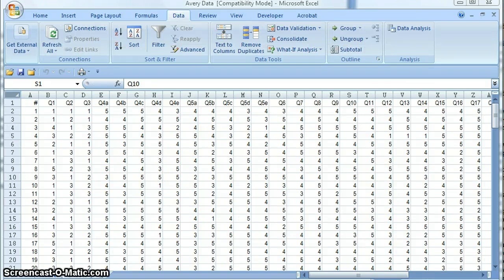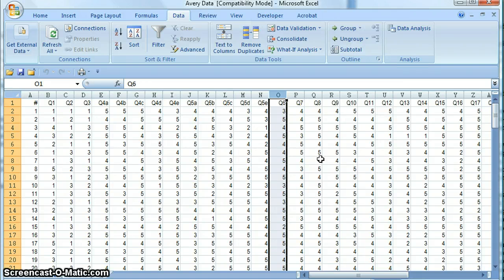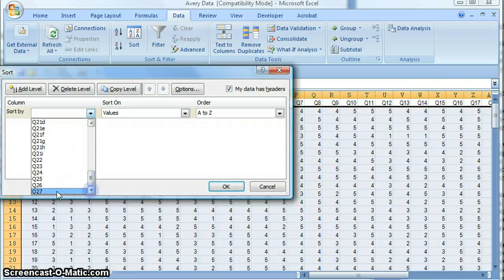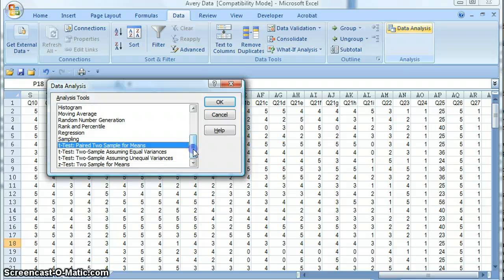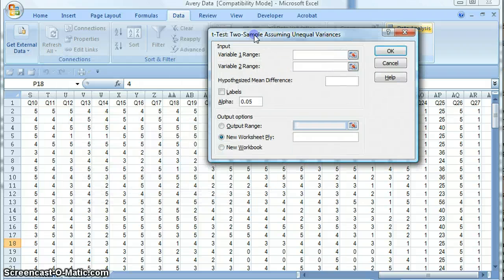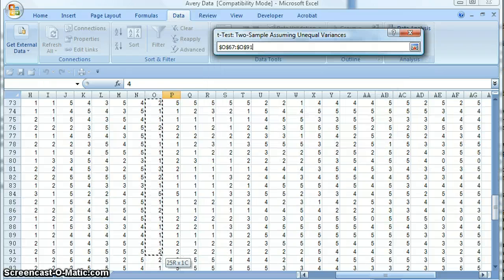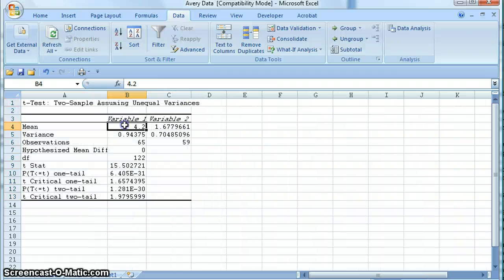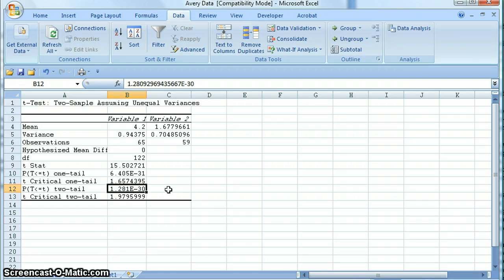T-test Unrelated Samples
T-test two sample for means, assuming unequal variances.